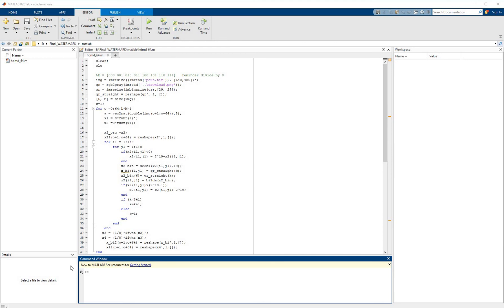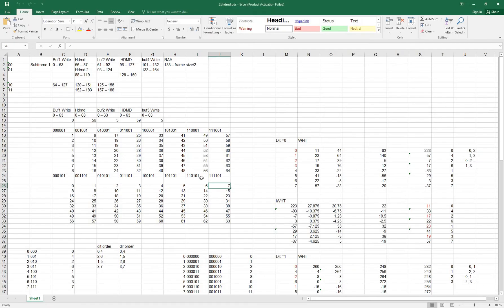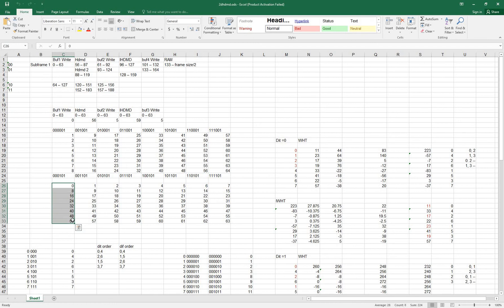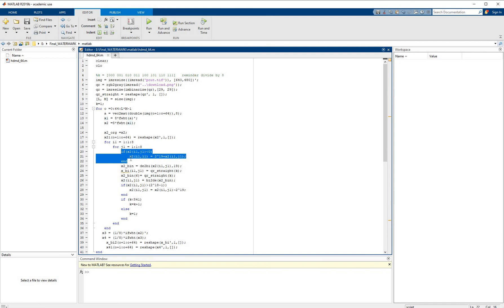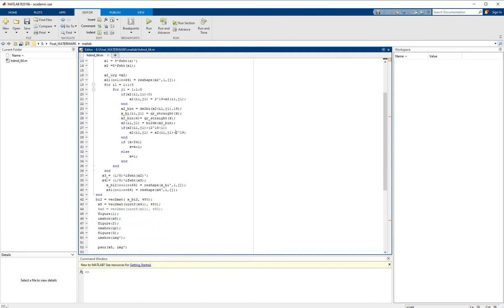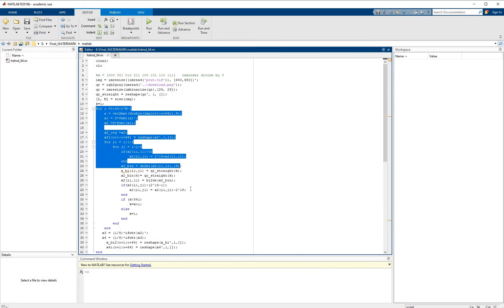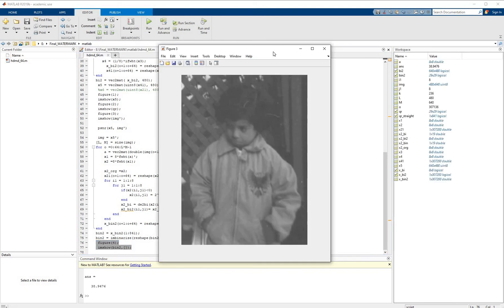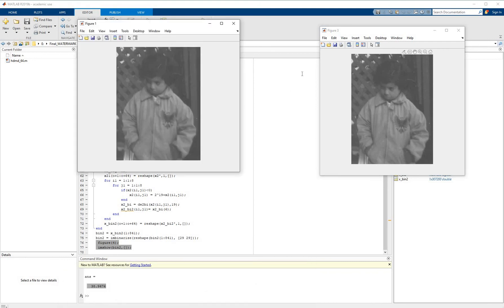Watermark Extraction using MATLAB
Research Project work on FPGA based Watermarking System Design.
Project Staff: Mr M Dhayalakumar
Chief Investigator: Dr Noor Mahammad Sk